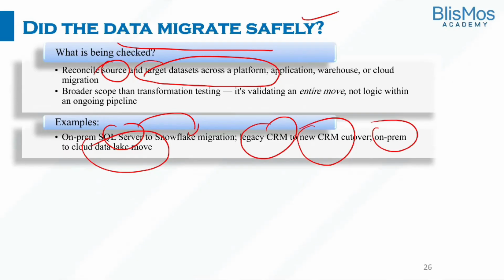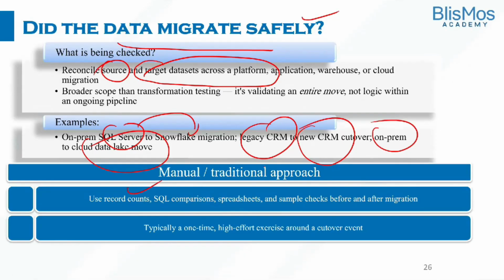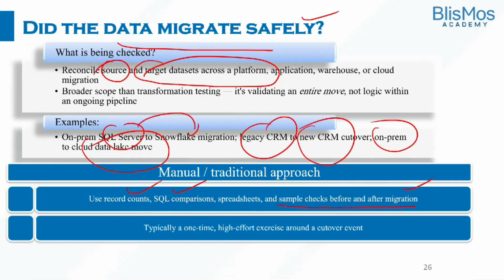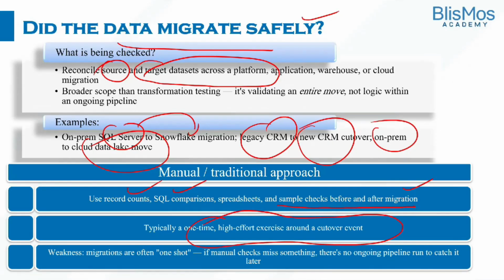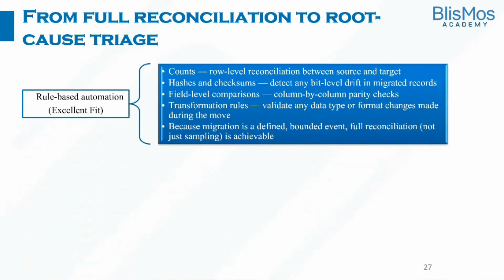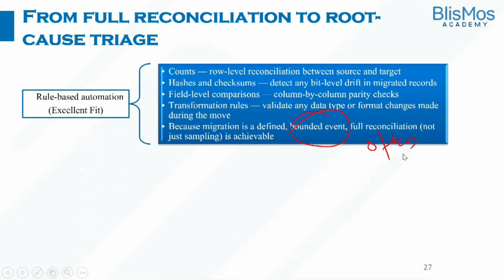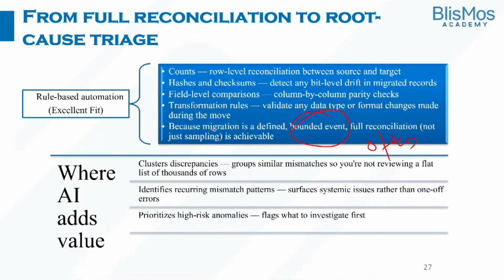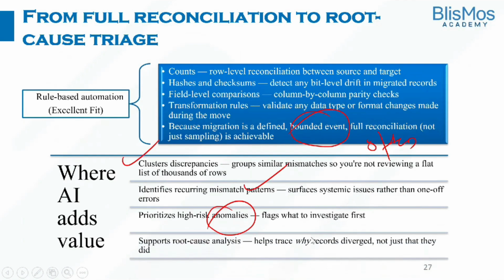Data Migration Testing | Did the Data Migrate Safely? | Reconciliation, Automation & AI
What happens when an entire dataset moves from one system or platform to another? 🤔

In this video, we explore Data Migration Testing and how to verify that data has moved safely, completely, and correctly during migrations such as SQL Server to Snowflake, legacy system migrations, and on-premises to cloud data platforms.

We’ll cover source-to-target reconciliation, row counts, hashes, checksums, field-level comparisons, and how AI can help analyze large volumes of migration discrepancies.

📌 In this video, you'll learn:

🚚 What is Data Migration Testing?

🔄 Source-to-Target Reconciliation

📊 Row Count Validation

🔐 Hashes & Checksums

🧩 Field-Level Comparisons

⚙️ Automated Migration Validation

🤖 AI-Based Discrepancy Clustering

🎯 Risk-Based Anomaly Prioritization

🔍 Root-Cause Analysis
By the end of this video, you'll understand why automation should prove the migration, while AI can help turn thousands of discrepancies into actionable insights.
Automation proves whether the migration matches. AI helps explain why it doesn't.